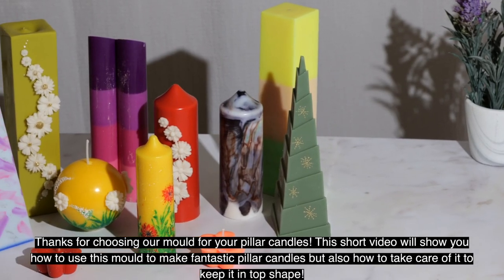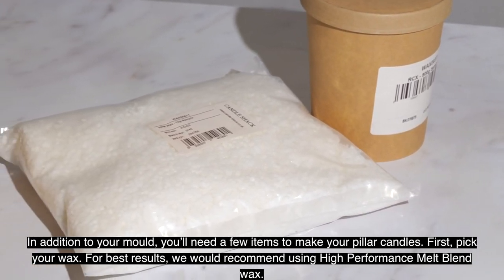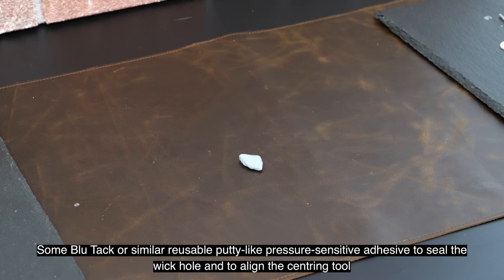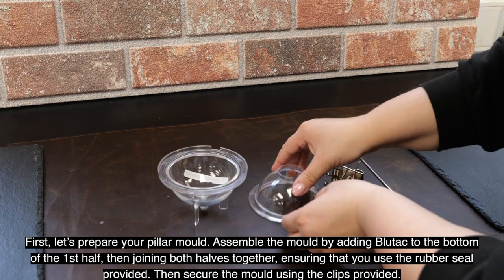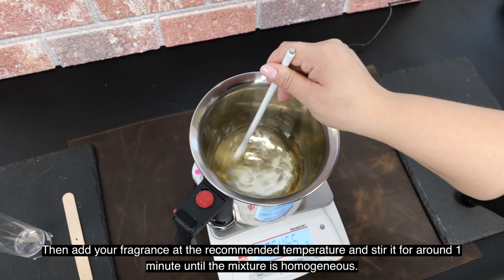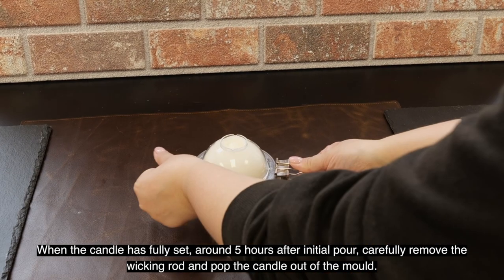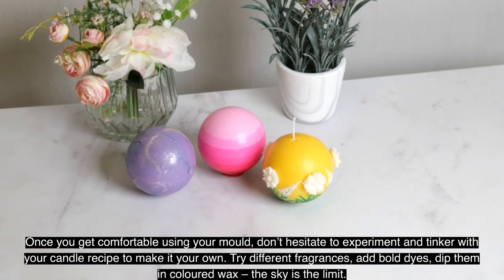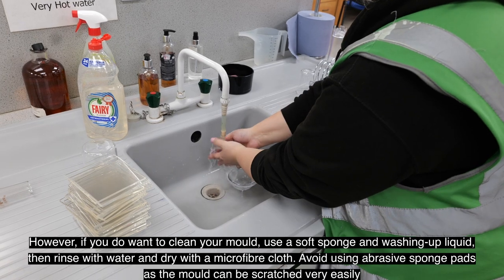How To Use Your Sphere Pillar Candle Mould